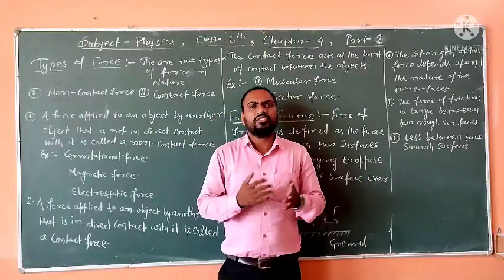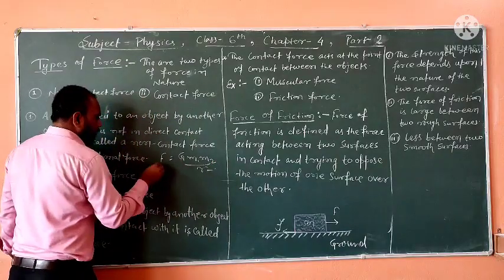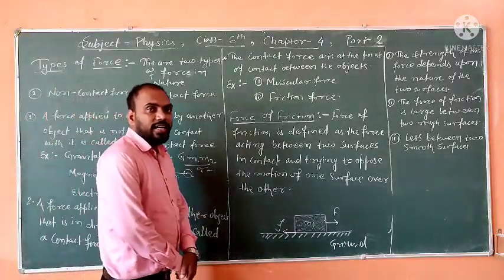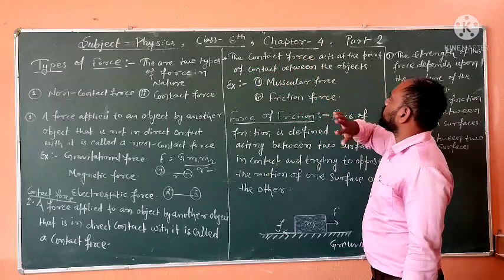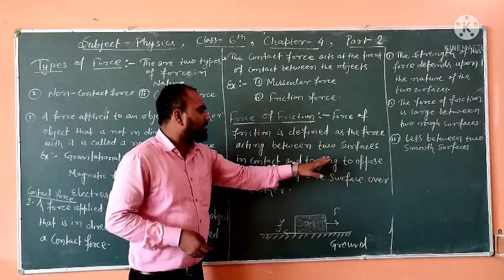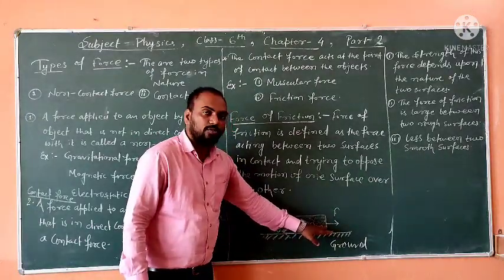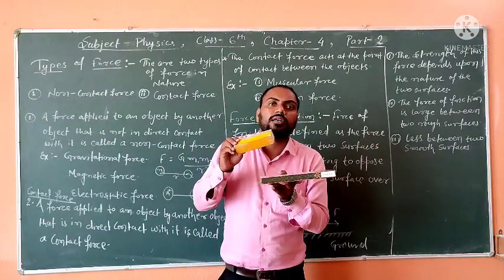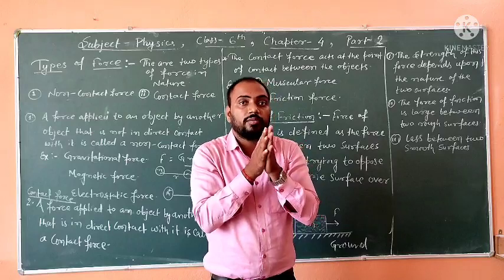physics, class-6th, ch- 4, part-2